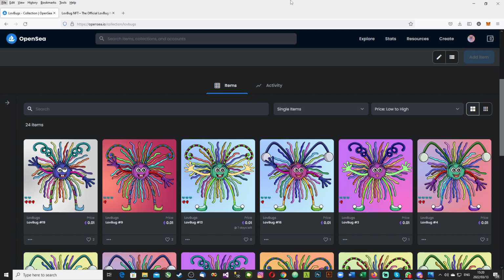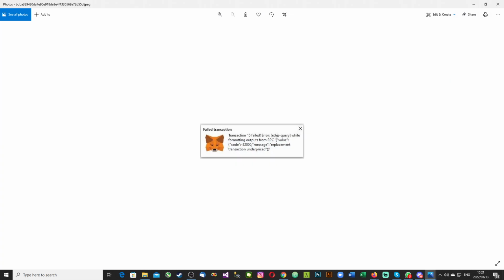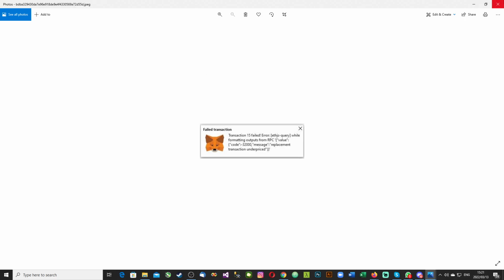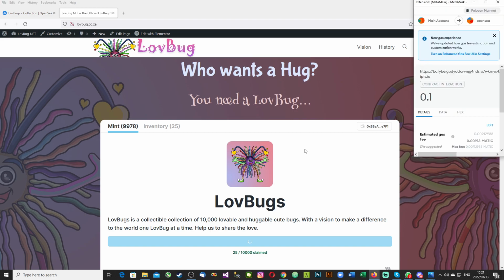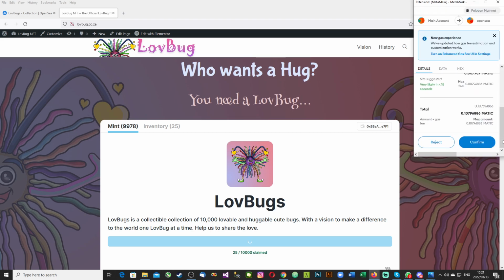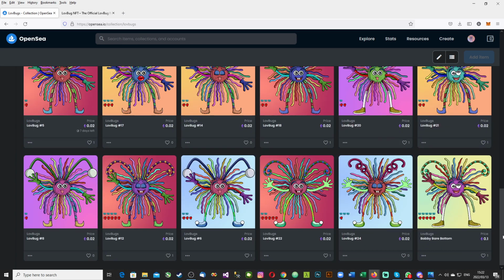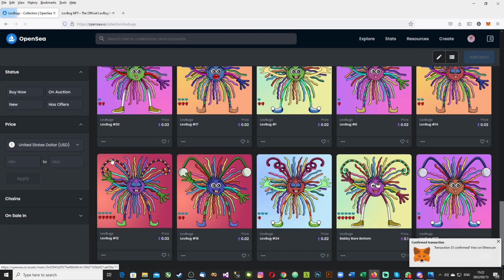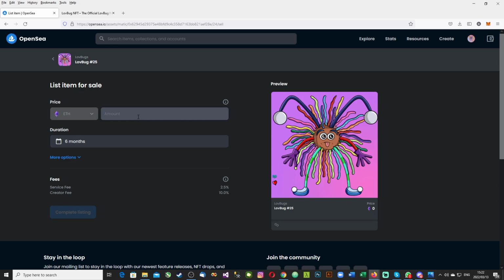Fix “replacement transaction underpriced” on Opensea & Metamask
How to fix the MetaMask - RPC Error: Error: [ethjs-query] while formatting outputs from RPC ‘{“value”:{“code”:-32000,“message”:“replacement transaction underpriced”}}’ on Opensea.

Art created with Hashlips art engine and on the Polygon blockchain.